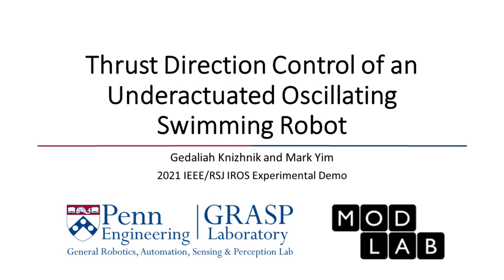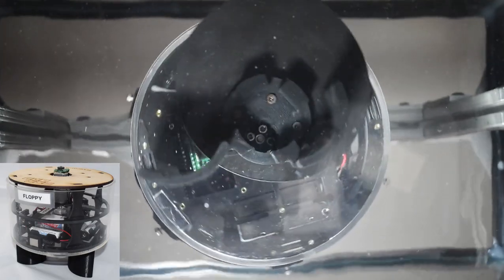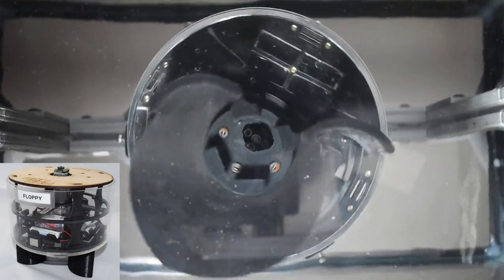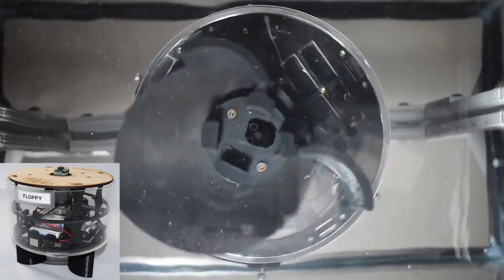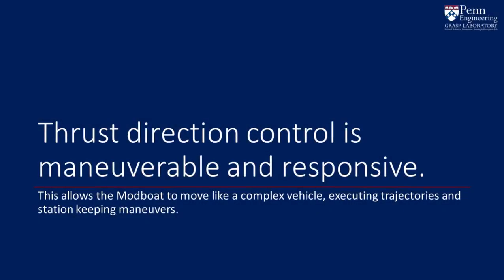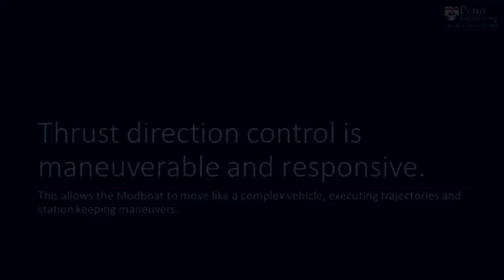Thrust Direction Control of an Underactuated Oscillating Swimming Robot (Experimental Demo)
Experimental results video accompanying the paper "Thrust Direction Control of an Underactuated Oscillating Swimming Robot ," by Gedaliah Knizhnik and Mark Yim, which is published in the IROS2021 Proceedings.

You can find a pre-print of the full work on arXiv It will be available on IEEE Xplore soon!